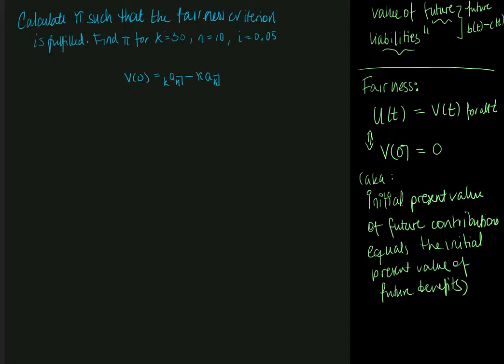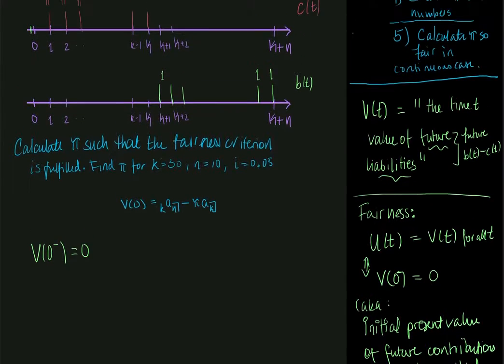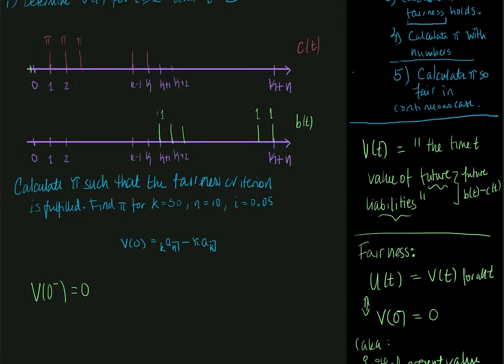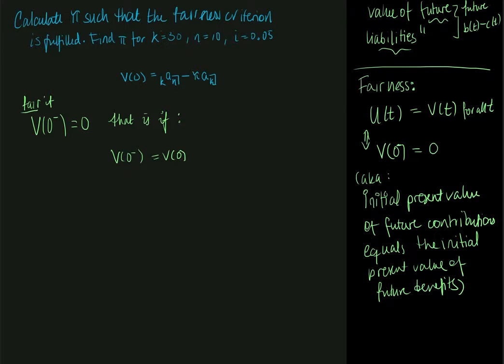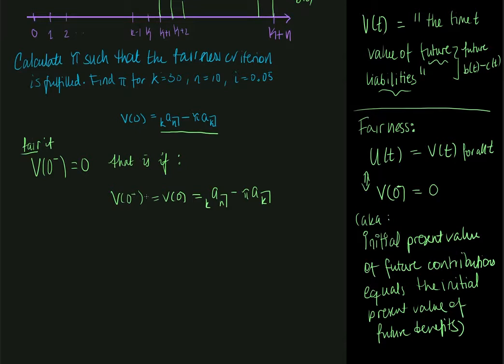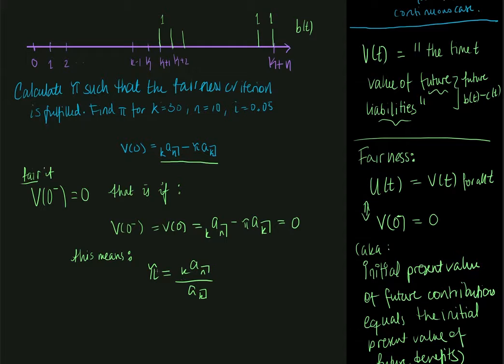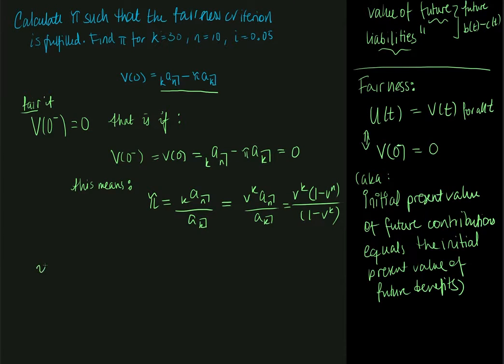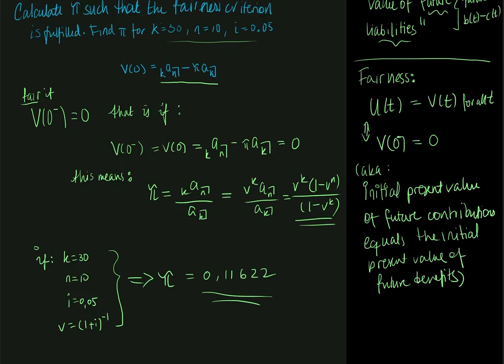Problem 1.3: Solution (Part 2)